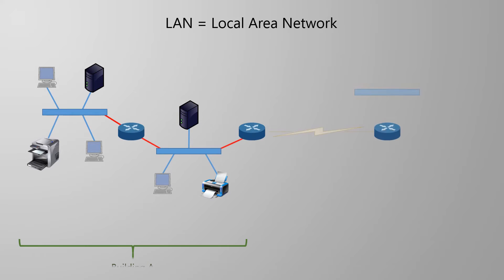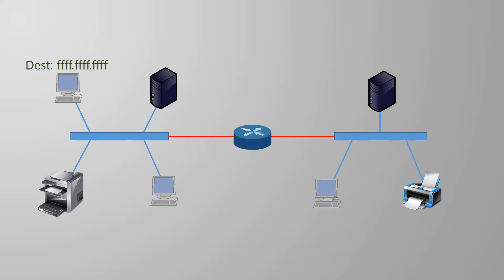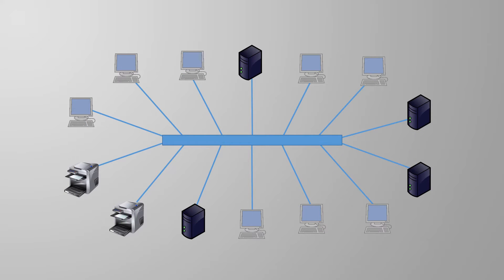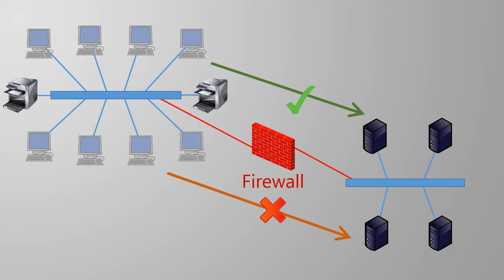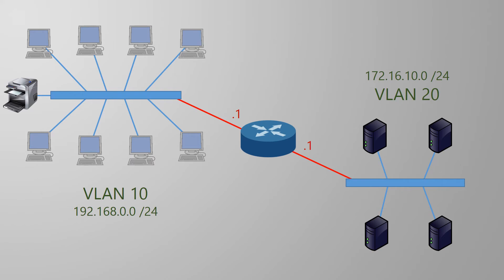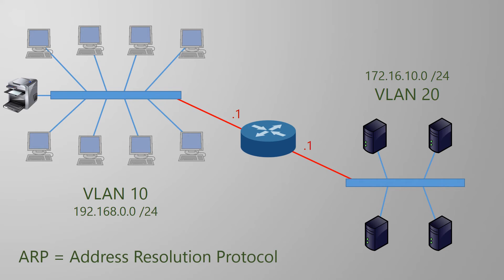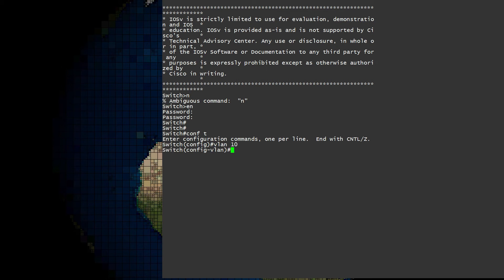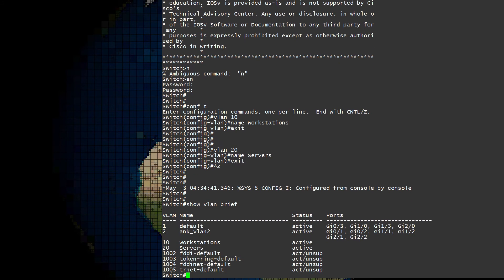How VLANs Work | Network Fundamentals Part 12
VLANs are one of the most common technologies that you will see. Imagine that you have a LAN (a layer-2 broadcast domain), but you need to separate the devices connected to it. You could buy different switches for each group of devices, but a better option would be to use VLANs.

VLANs are a Virtual LAN. You have a physical switch, and the ports are assigned to a VLAN. Devices in one VLAN cannot talk to devices in another VLAN.

This is like using different switches, without having to go out and buy different switches!

Each VLAN has an ID, which ranges from 1 to 4094. Each switch port is assigned to one of these ports. Any ports with the same VLAN ID are in the same VLAN, which means they are in the same network.

As said before, devices in one VLAN cannot communicate with devices in another VLAN. To allow communication, we can use a router that is connected to both VLANs. The router receives traffic on one VLAN, and passes it to the other VLAN.

We will see how all of this works, and how it’s configured!

In the next video, we’re looking to extend our VLANs across several devices using trunking, or tagging.

Overview of this video:

0:00 Introduction

0:40 Why we need VLANs

3:00 How VLANs Work

7:52 Routing between VLANs

10:32 Quiz Time

10:47 Lab